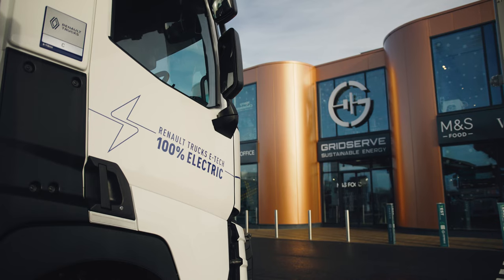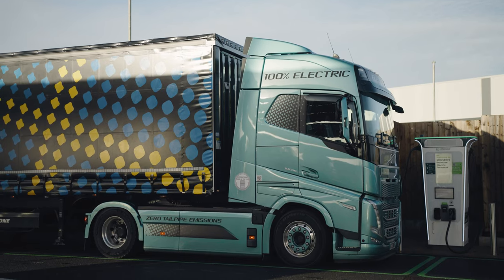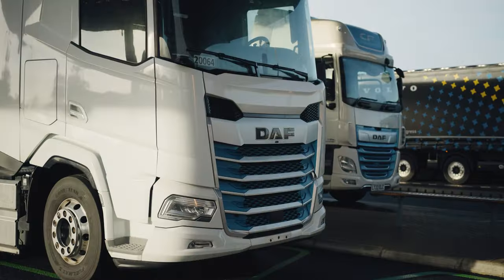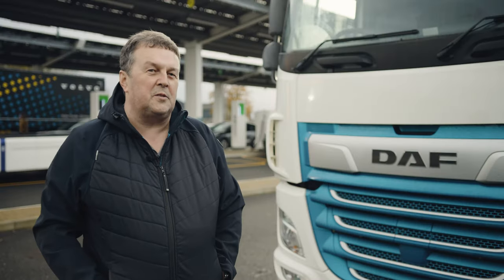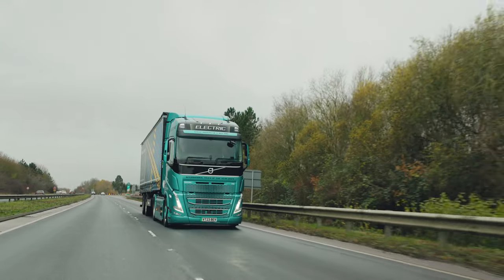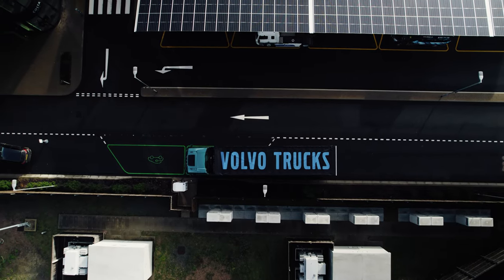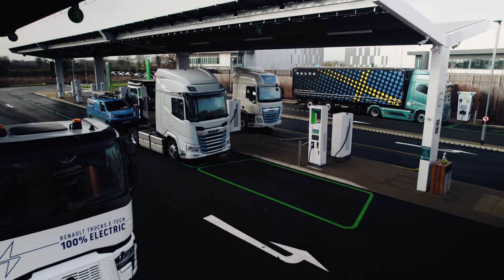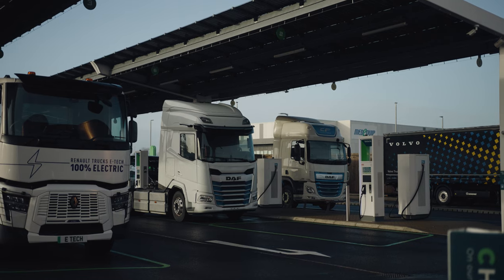Designing an electric vehicle charging network for trucks - Electric Freightway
‘The product is here. Now we need the charging infrastructure’. That’s the sentiment of some of the UK’s biggest-selling truck manufacturers as we kickstart the design and feasibility phase of the Electric Freightway project in 2024.

This UK Government-supported initiative will help lay the foundations for a nationwide EV charging network for HGVs. And there is nobody better placed to inform the design of bespoke EV charging facilities than the companies and customers that are already embracing the eHGV revolution. Companies including DAF Trucks, Renault Trucks and Volvo Trucks.